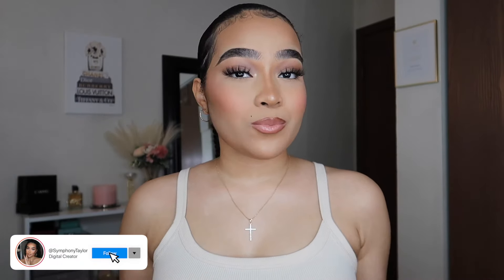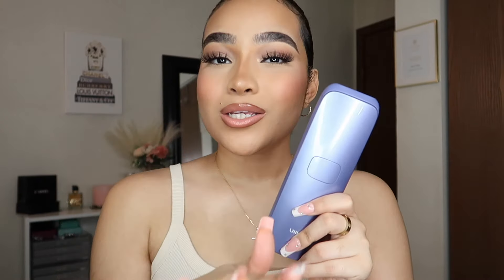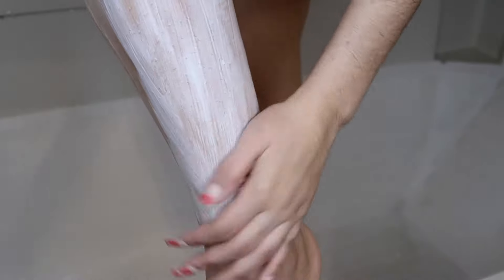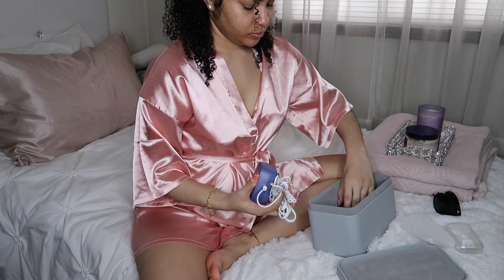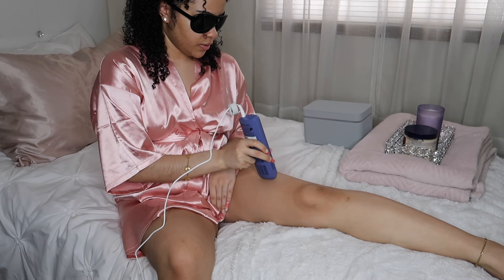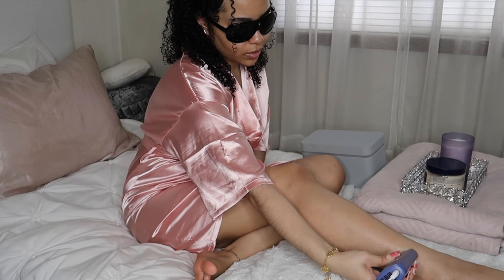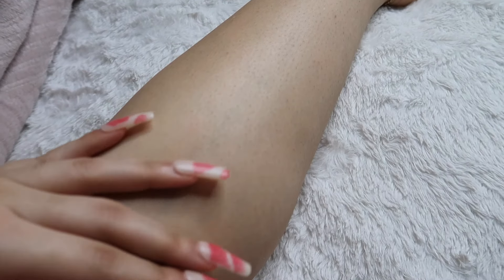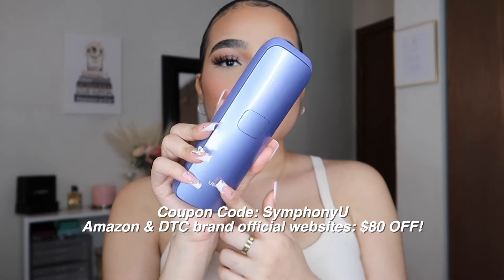AT HOME LASER HAIR REMOVAL ROUTINE ♡ IPL LASER HAIR REMOVAL TUTORIAL 2024 | Painless + Quick & Easy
Hey my Harmonys! 👼🏽  In this video, I will be showing you guys my at home laser hair removal routine that's 100% PAINLESS, quick & easy, and it's only under 10 MINUTES! This method saves so much money and I'm able to do this comfortably in my home! IPL Laser Hair Removal Tutorial

𝐁𝐔𝐘 𝐏𝐑𝐎𝐃𝐔𝐂𝐓𝐒 𝐌𝐄𝐍𝐓𝐈𝐎𝐍𝐄𝐃 𝐇𝐄𝐑𝐄:
Consider this IPL hair removal device from Ulike!

◦ Shaving Cream
◦ Body Scrub
◦ Body Butter
◦ Facial Razors
◦ Exfoliate Gloves
◦ Pink Robe

𝐈 𝐥𝐨𝐯𝐞 𝐲𝐨𝐮 𝐚𝐥𝐥 𝐚𝐧𝐝 𝐆𝐨𝐝 𝐁𝐥𝐞𝐬𝐬 𝐢𝐧 𝐉𝐞𝐬𝐮𝐬’ 𝐧𝐚𝐦𝐞! 𝐱𝐨𝐱𝐨 💋